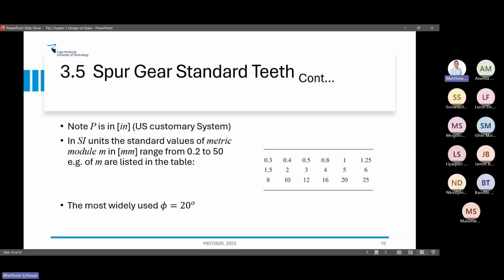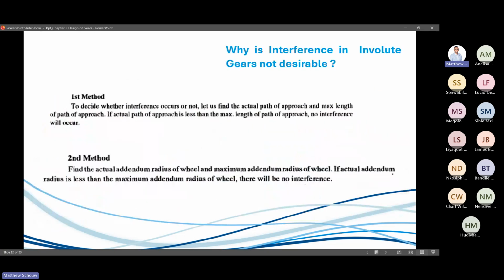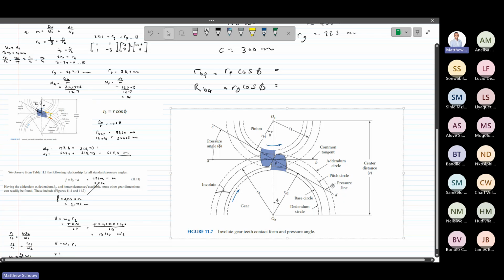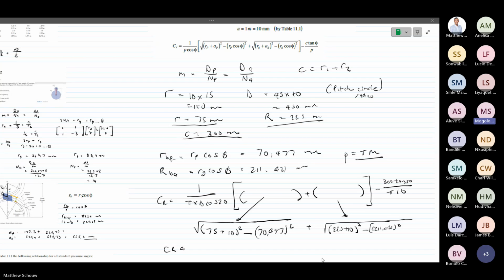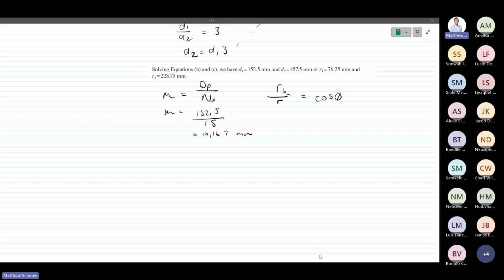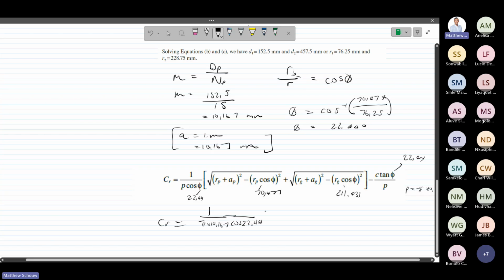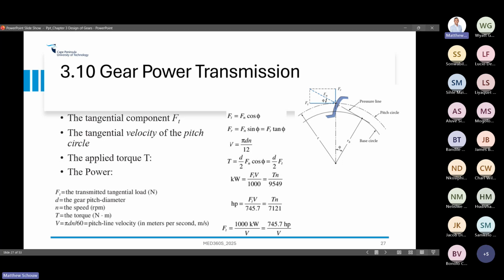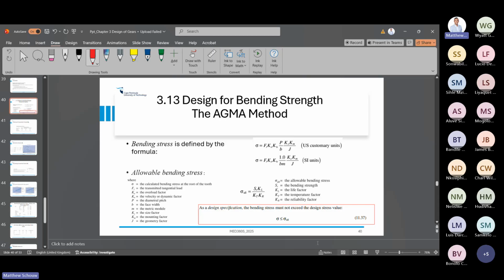MED360S1S 20260331 Spur Gear Lecture 2